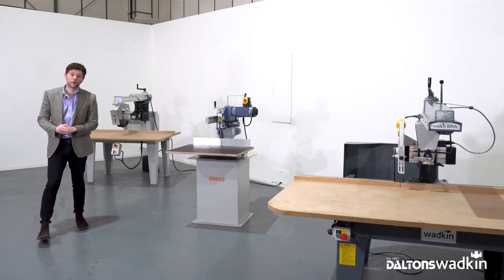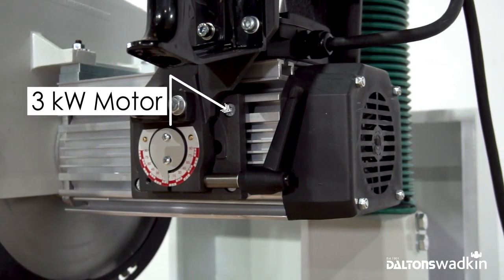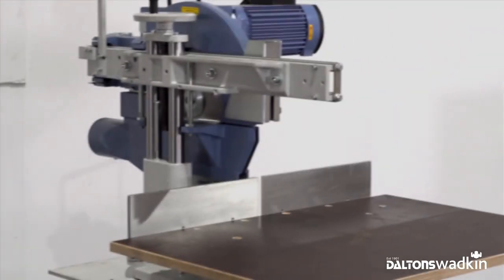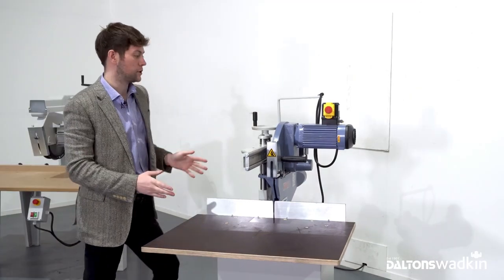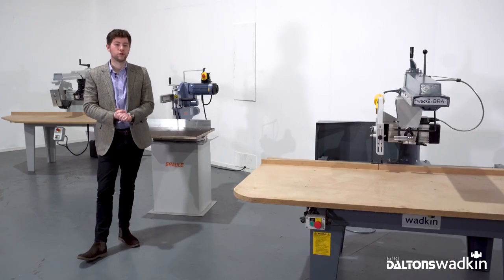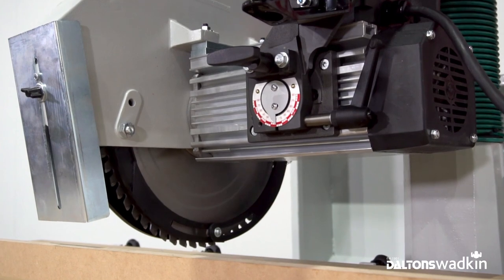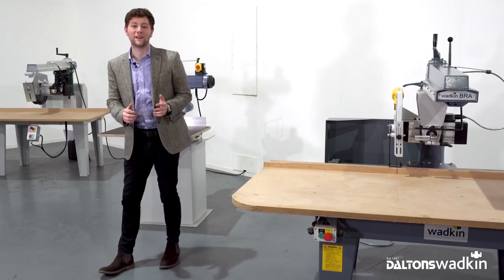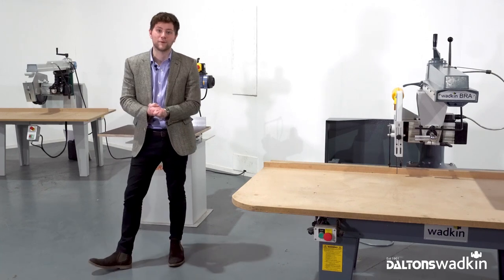Choosing the Right Crosscut Saw | Wadkin, SCM & Graule | Daltons Wadkin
This video takes an in-depth look at three of the most popular radial arm crosscut saws on the market - the Formula SR650 from SCM, the ZN170 from Graule and the BRA450 from Wadkin.

Let us know which you prefer in the comments.